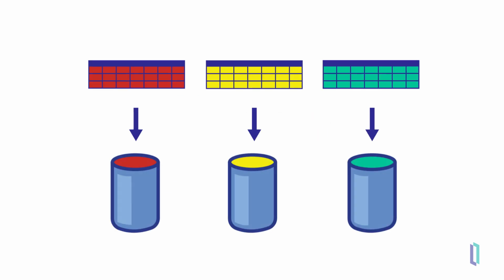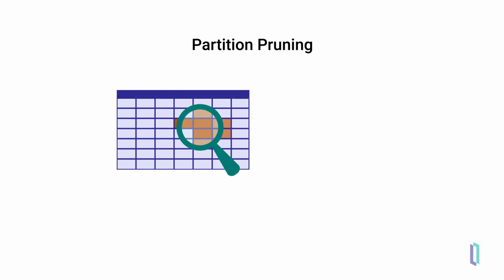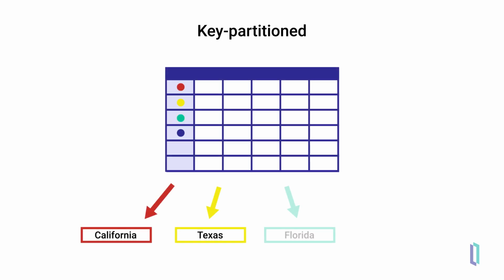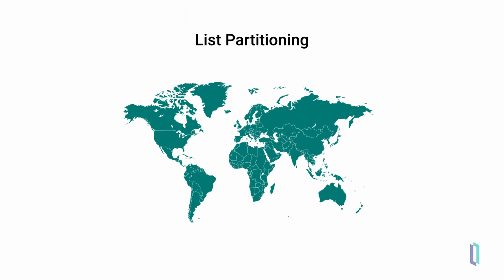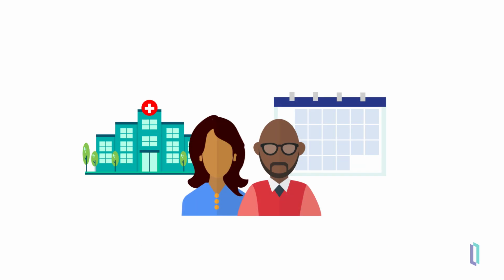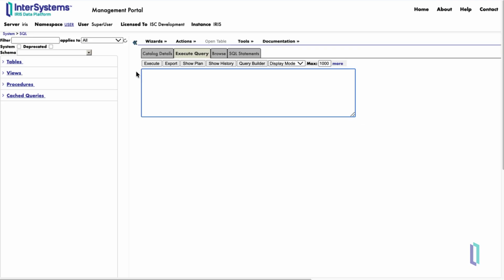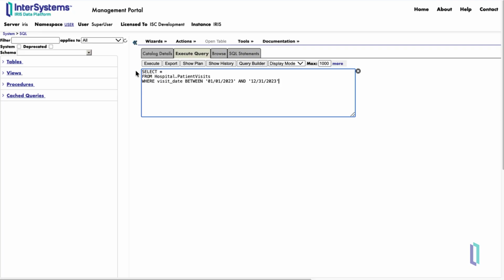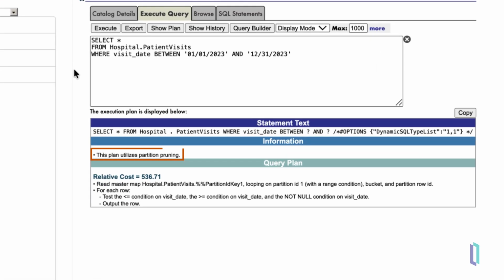Managing Tables with Partitioning in InterSystems IRIS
See how table partitioning in InterSystems IRIS® data platform allows you to efficiently manage and query your data by distributing it across multiple databases. Explore partitioning approaches and common strategies, and learn how to set up a partitioned table.